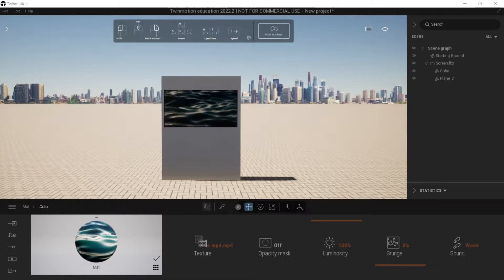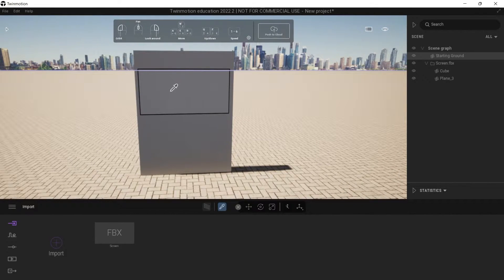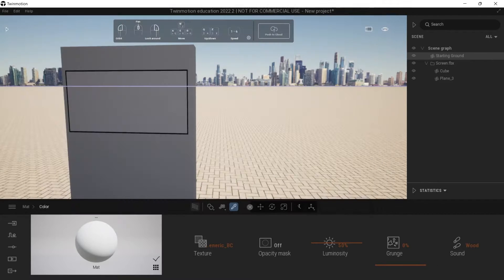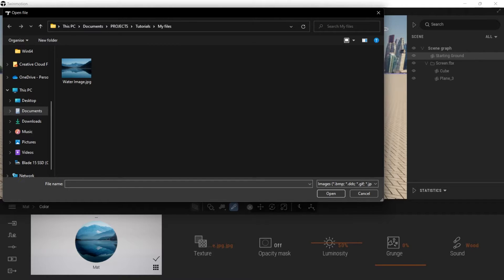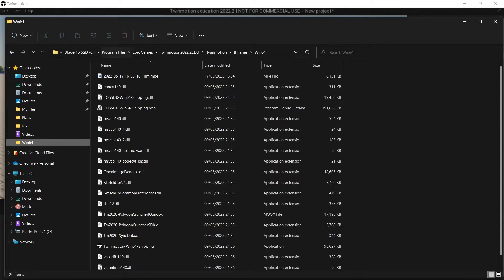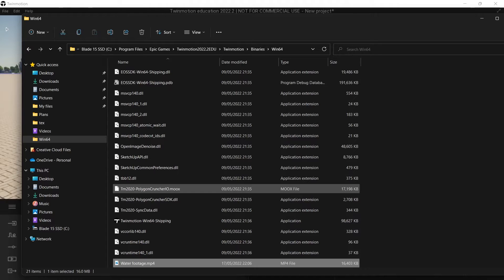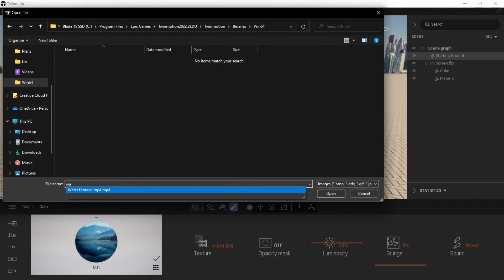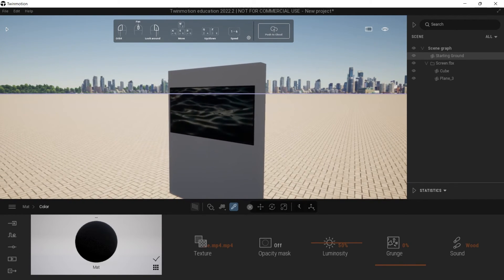How to use video content in Twinmotion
In this video, I will show quickly show you a workaround for a commonly asked question “How to play videos content in Twinmotion?”.